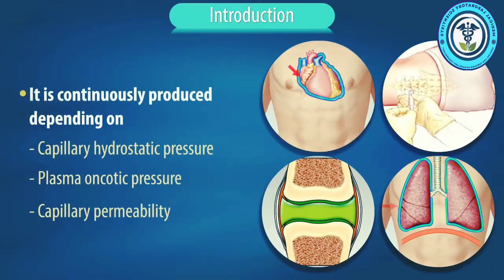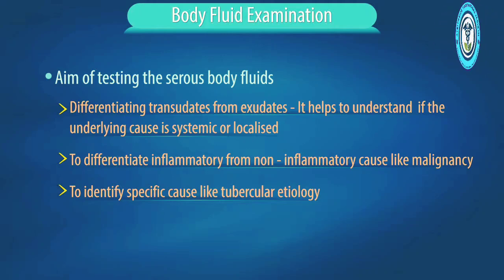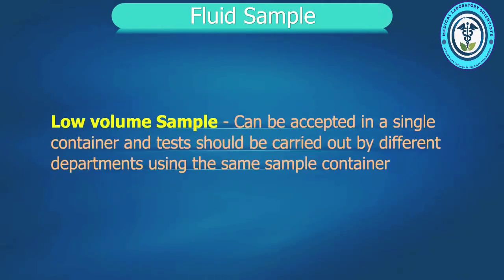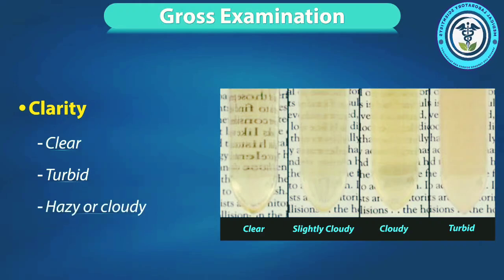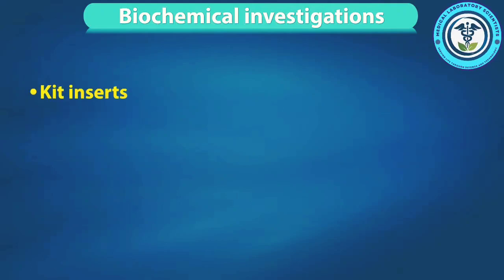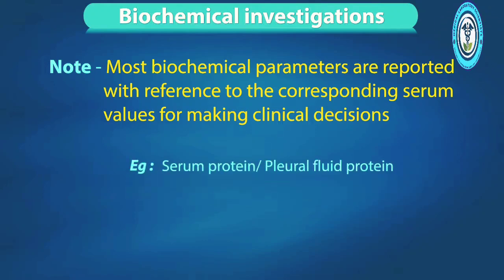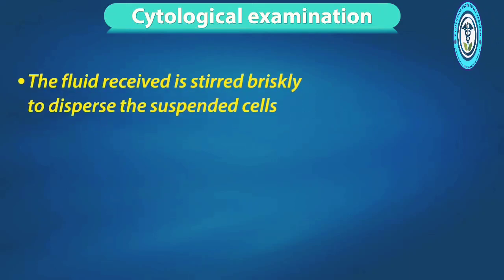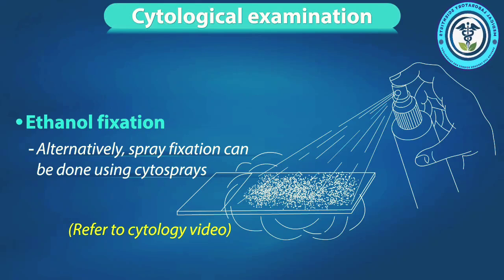🔴 Body Fluids Examination(Ascites, Pericardial, Synovial, Pleural effusion & CSF Lab Analysis):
✔️Body Fluids Routine Examination (Fluids RE).
🔸 Types of Body Fluids introduction
🔸 Gross Examination of Body Fluids
         -Physical Examination
🔸 Biochemical Examination
🔸Cell Count of body fluids
🔸 Cytological Examination
🔸 Microbial Examination (Gram and ZN Staining _Culture Sensitivity Testing).